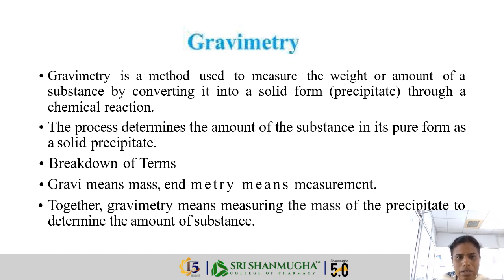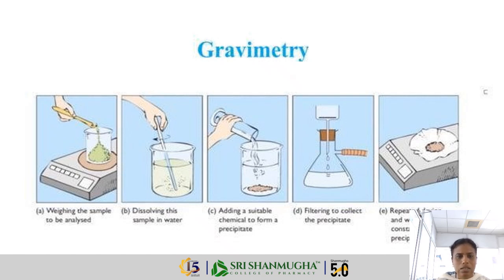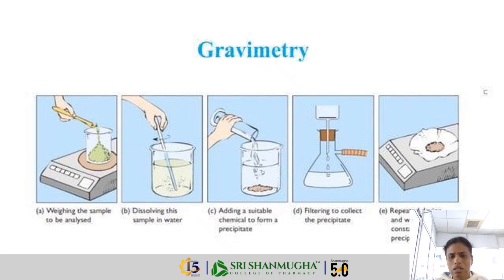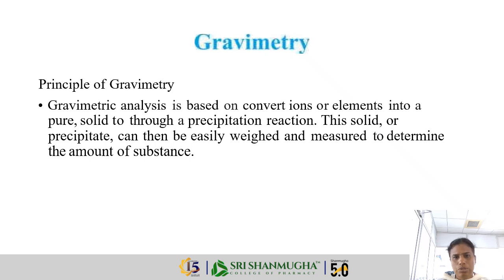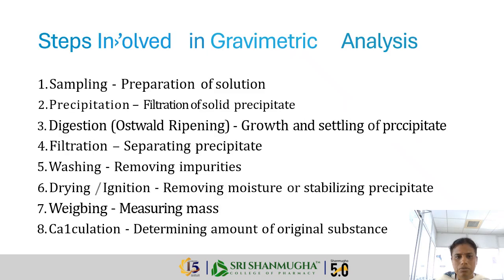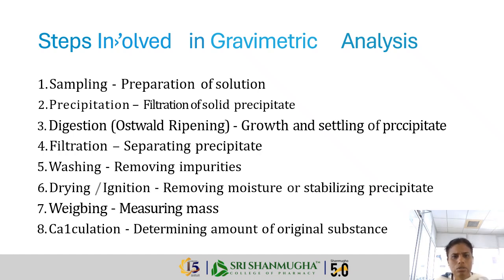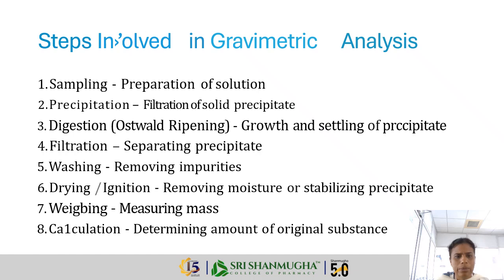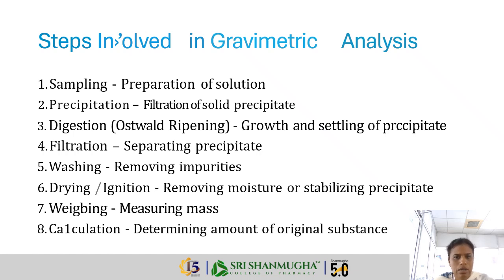Gravimetric analysis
Gravimetric analysis is a quantitative method used in analytical chemistry to determine the amount of a substance present in a sample by measuring its mass.